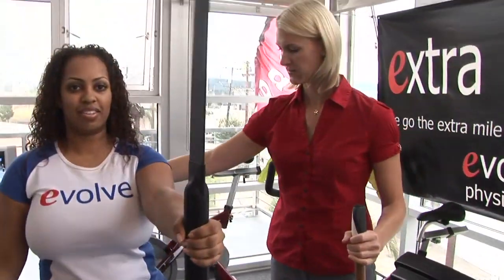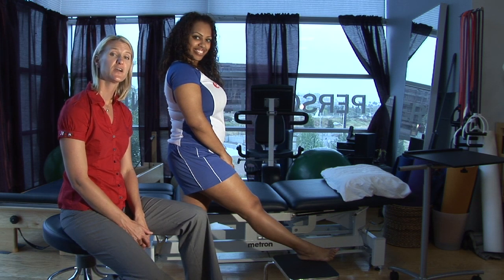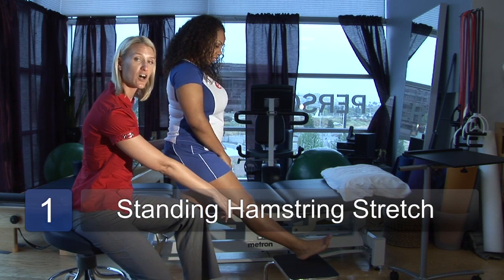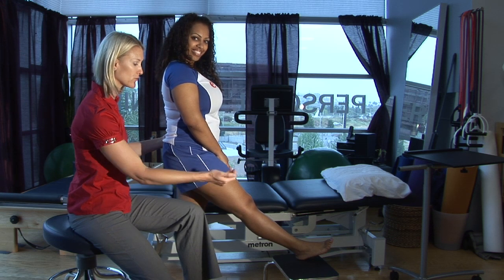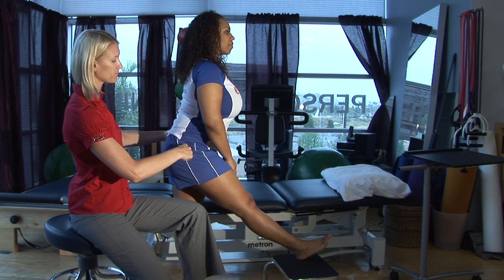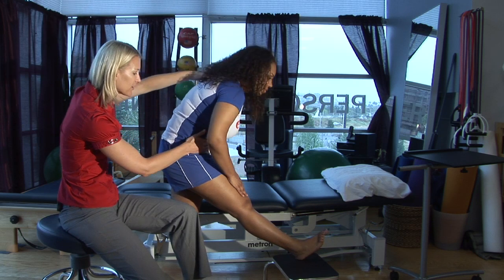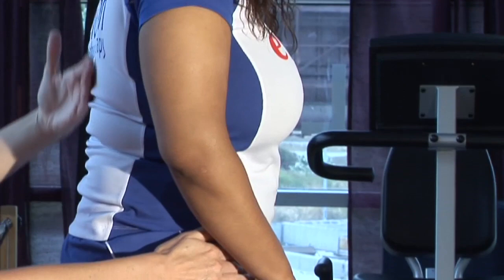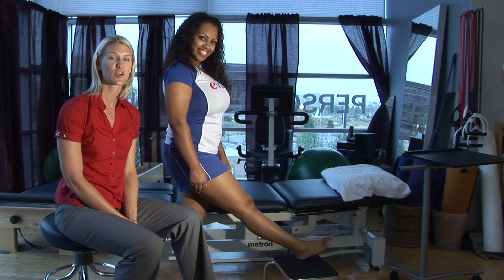Standing Hamstring Stretching Physical Therapy Exercises for Knees : Knee Physical Therapy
Doing a standing hamstring stretch for a physical therapy exercise for the knees is a great way to build strength back. Get stronger with tips from a certified physical therapist in this free video on the standing hamstring physical therapy knee stretch.

Series Description: When it comes to doing physical therapy exercises for the knee you can never be too careful and safe. Get strength in your legs back with tips from a certified physical therapist in this free video series on knee physical therapy.